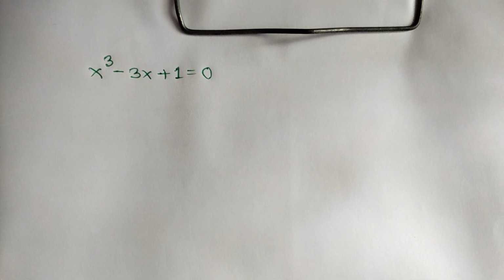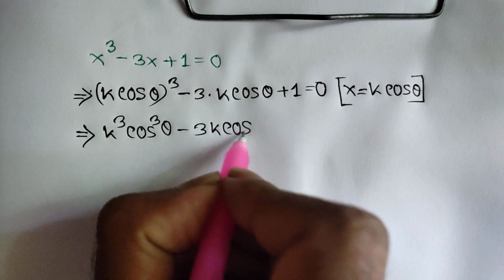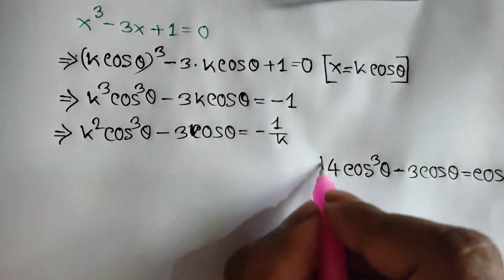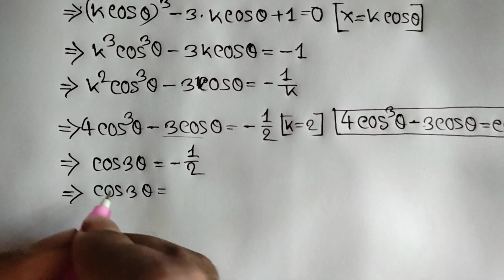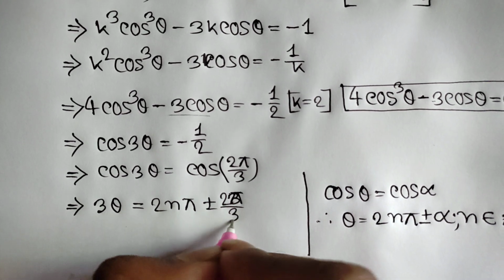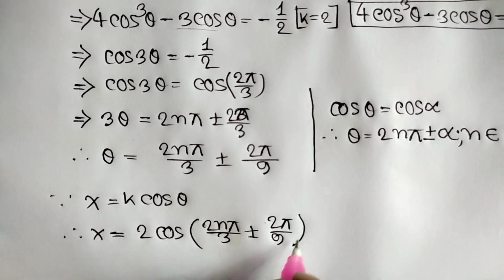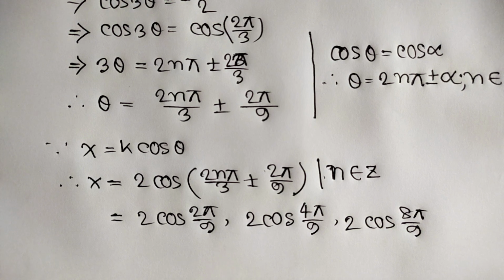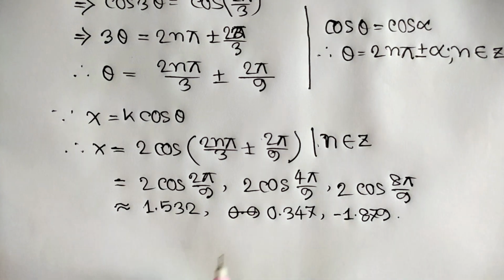Complex Math | Find the Value of X?